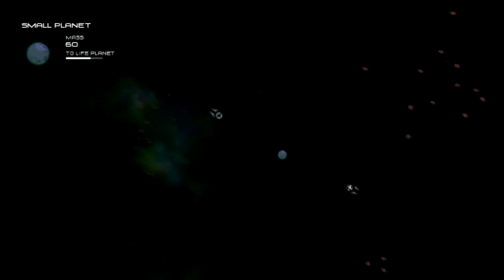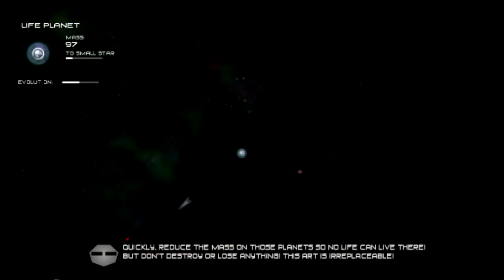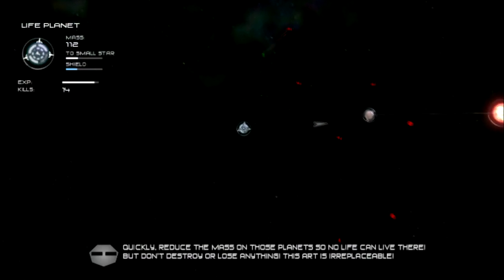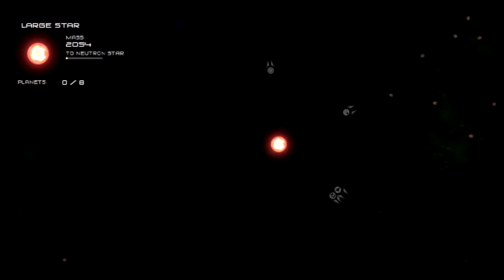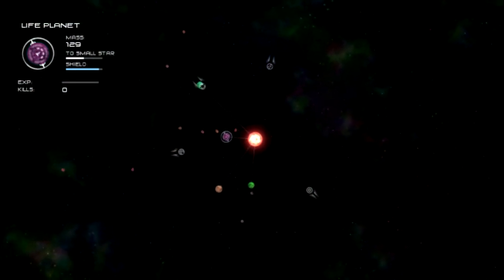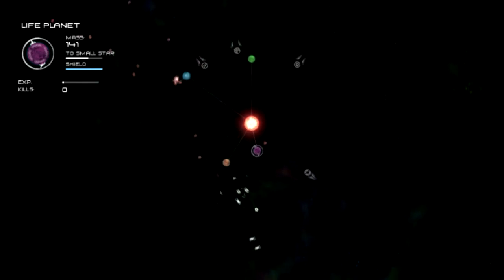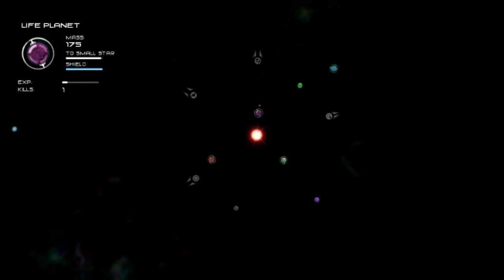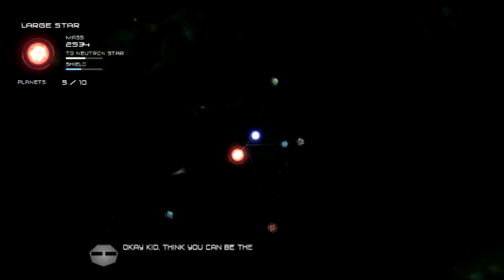Let's Play Solar 2! Episode 4: Heating Up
In this episode, we go from a rogue planet housing alien life, to a star system.